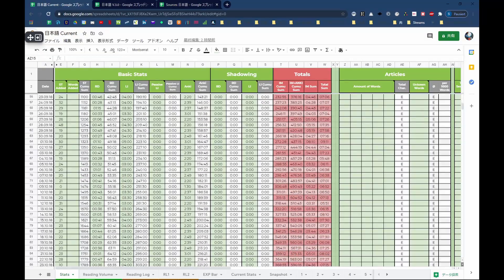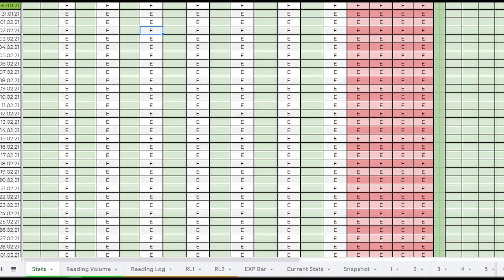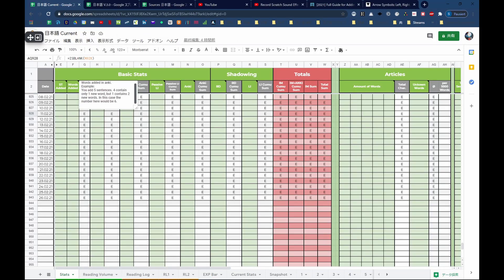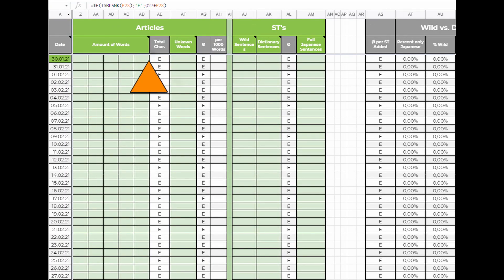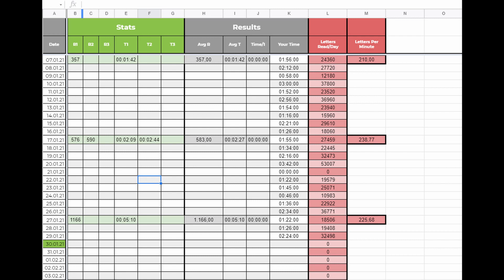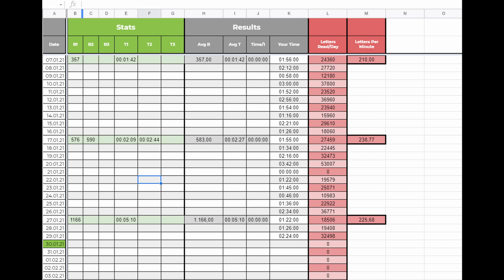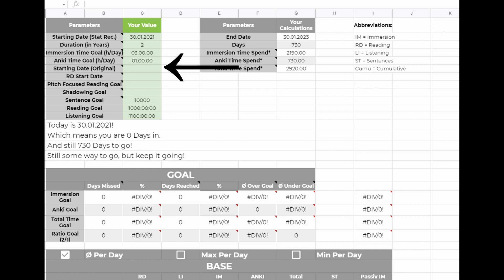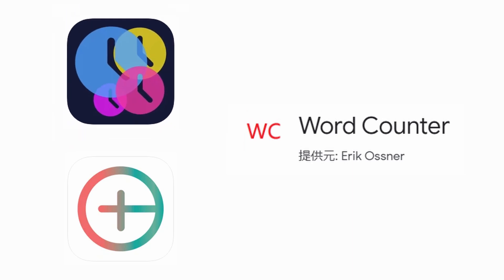Tracking Japanese | Tracking Sheet Update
New updated video on my tracking sheet. Plus the updated link for the updated sheet.

0:00 Intro
0:33 Important Basics
1:04 Overview
2:20 Stats Page
4:44 Reading Volume Page
5:53 Current Stats Page
7:54 Tools For Tracking